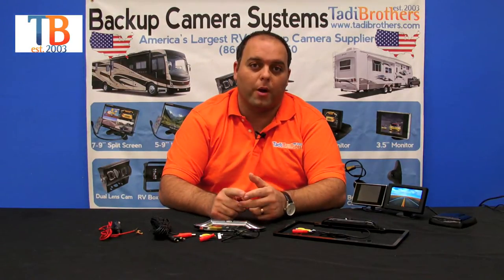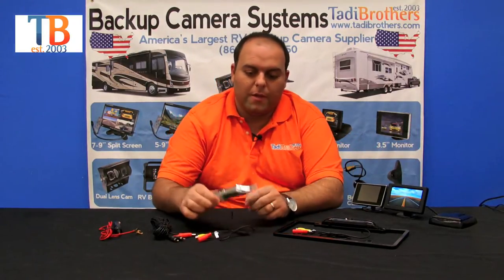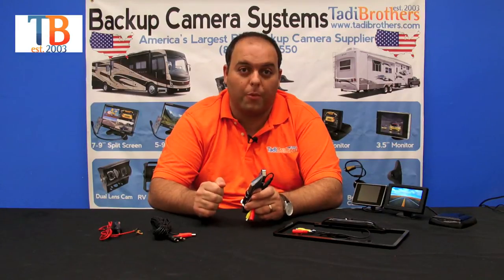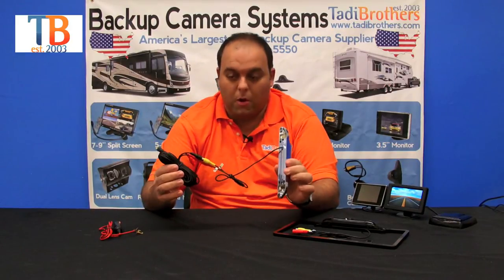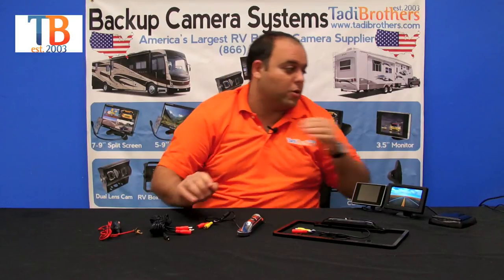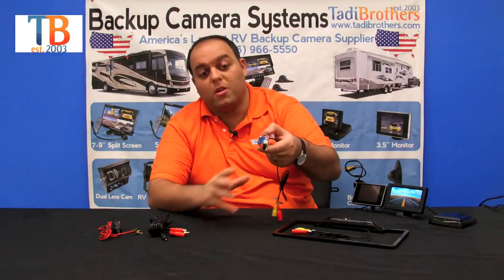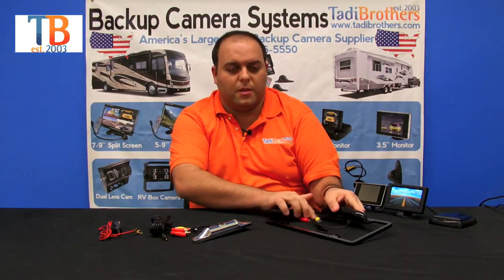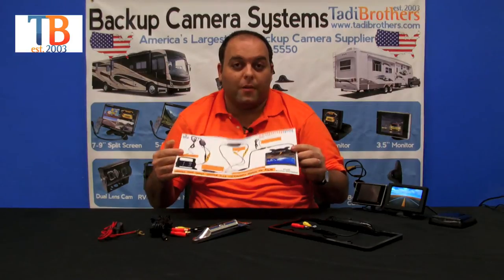Wired CCD License Plate Backup Camera System with Small Monitor from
This backup camera system comes standard with our hi-definition CCD license plate camera in either black or silver. It features a 120 degree field of view and mounts directly on to any North American style license plate with or without a frame.

to browse the largest selection of backup cameras in the world! Or give us a call!